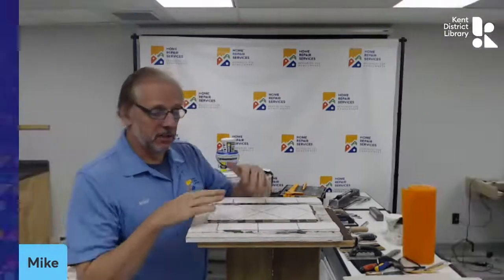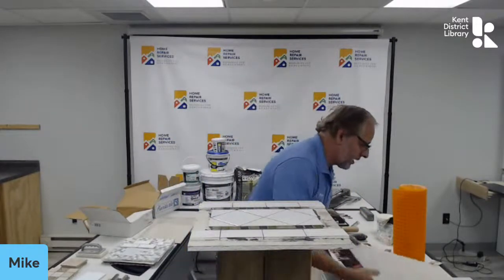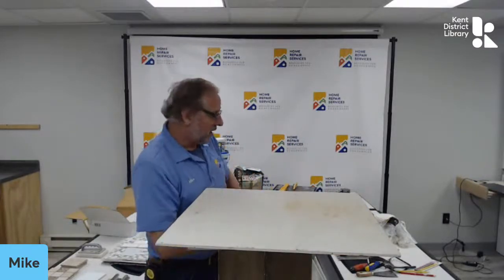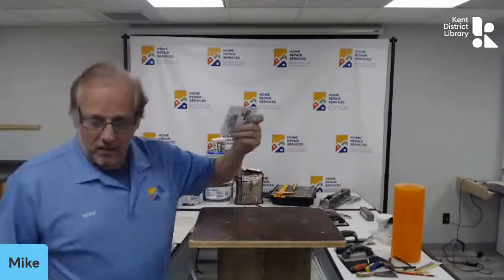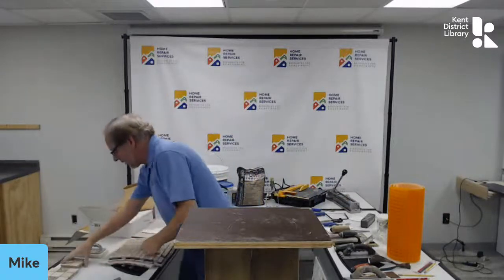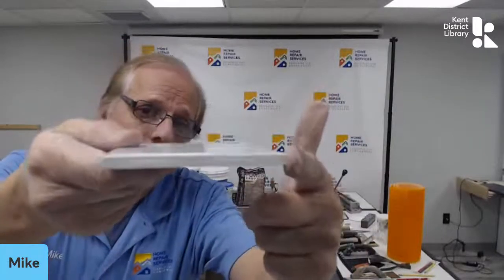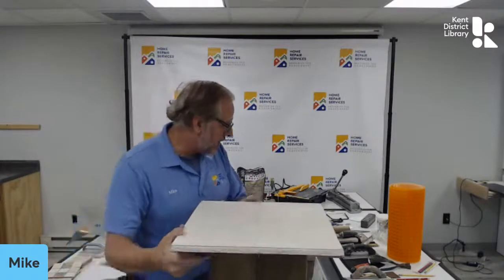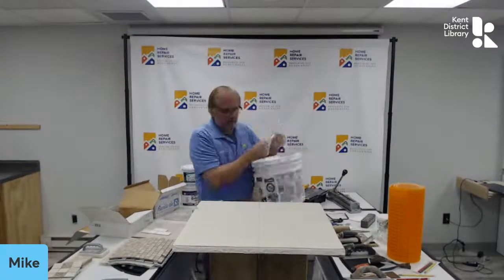What We’re Learning | Tile Work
Watch this virtual workshop with Home Repair Services of Kent County then come to a hands-on session later. Learn how to become an expert in measuring, cutting and laying tile to make a beautiful backsplash or re-cover a floor. Hands-on workshops are Wednesday, Jan. 26, 6:00 PM, Plainfield Twp. Branch and Monday, Feb. 7, 6:30 PM, Alpine Twp. Branch.